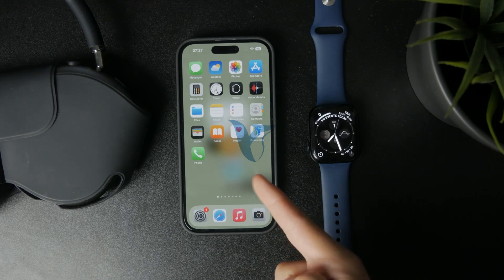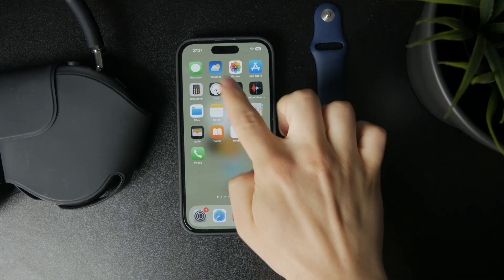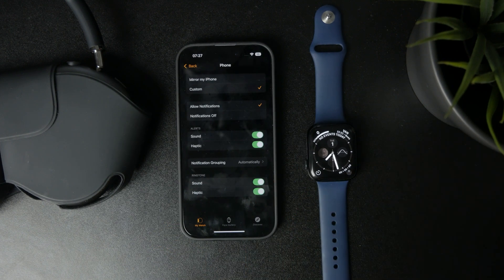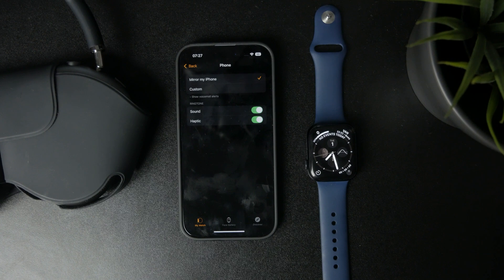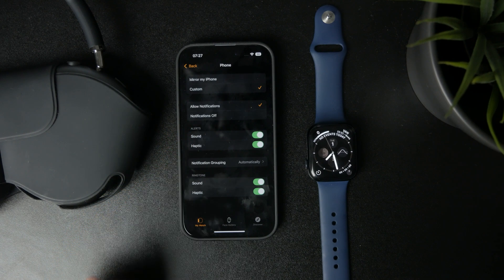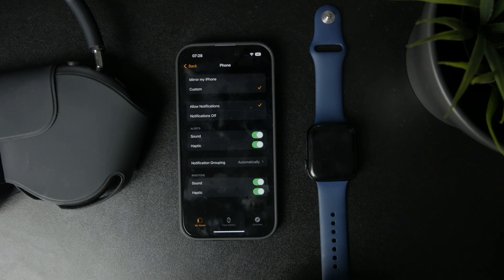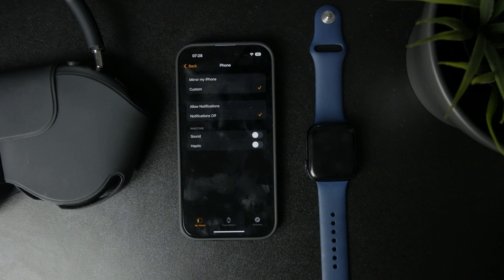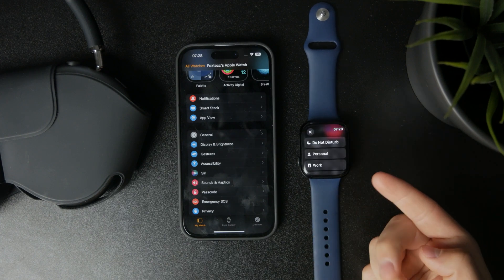How to Stop Apple Watch from Answering Phone Calls (tutorial)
Don’t want your Apple Watch to answer phone calls? In this quick tutorial, I’ll show you how to turn off call handling on your watch so calls stay on your iPhone!